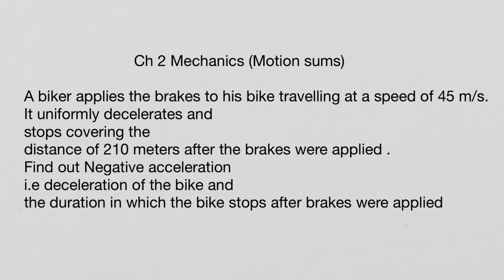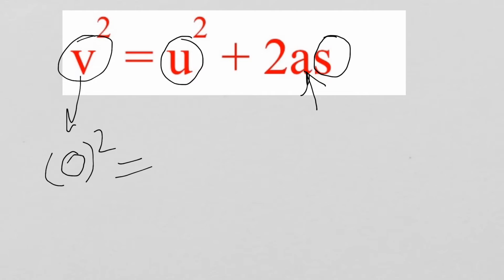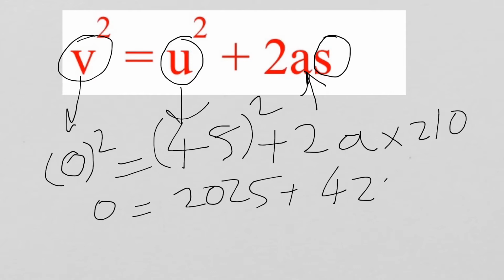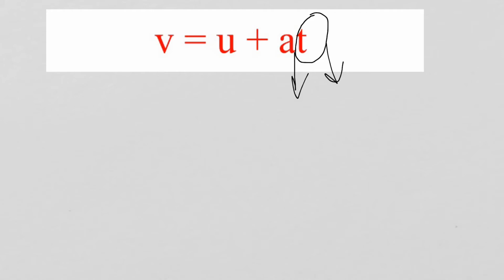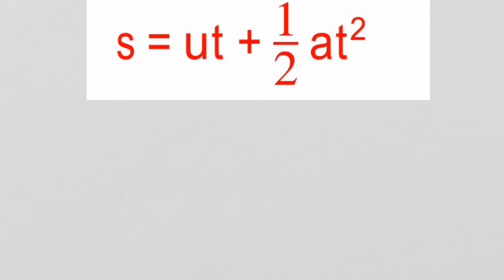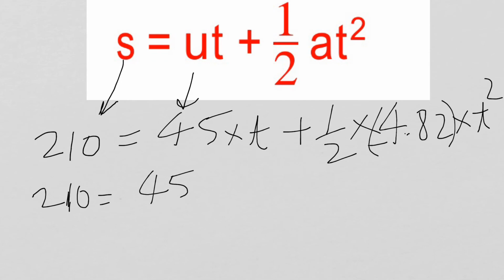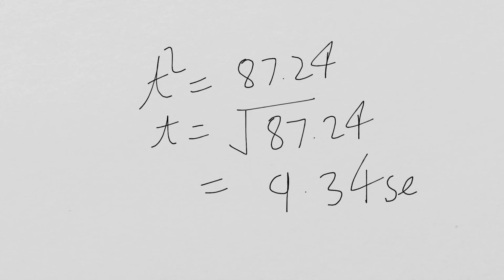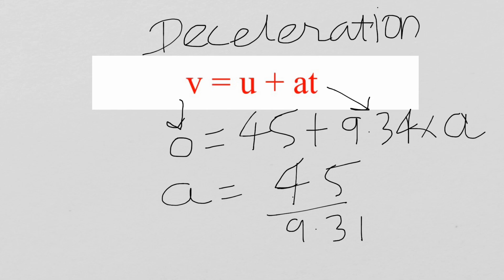Deceleration sum ,class 9,10,11 and 12, A biker applies the brakes to his bike at speed of 45 m/s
Negative acceleration sum i.e
deceleration sum

                          Ch 2 Mechanics (Motion sums)

A biker applies the brakes to his bike travelling at a speed of 45 m/s.
It uniformly decelerates and
stops covering the
distance of 210 meters after the brakes were applied .
Find out Negative acceleration
i.e deceleration of the bike and
the duration in which the bike stops after brakes were applied